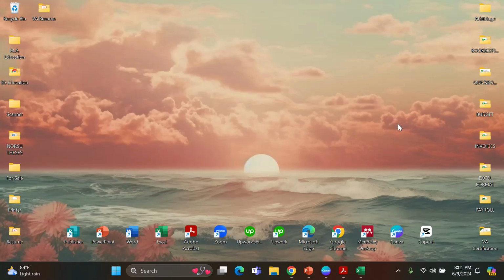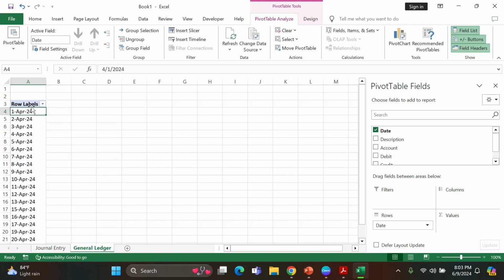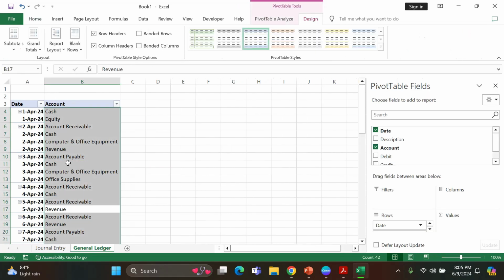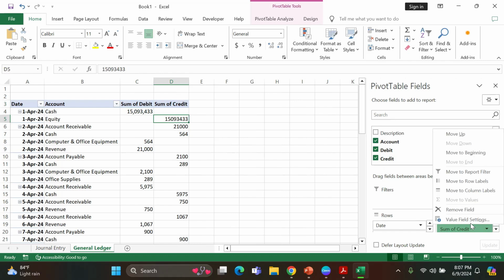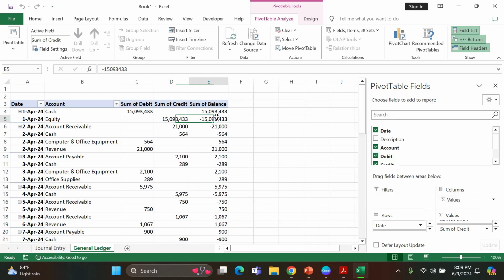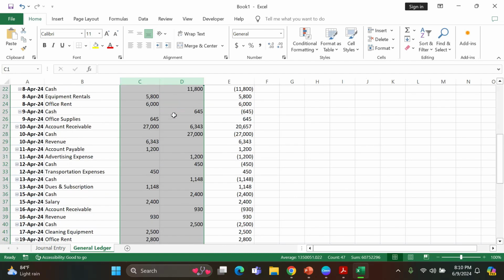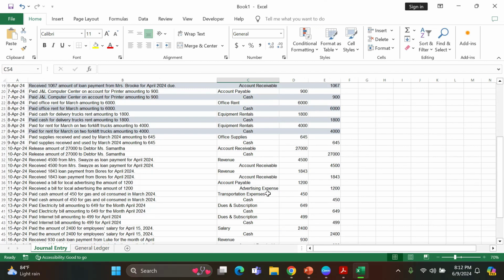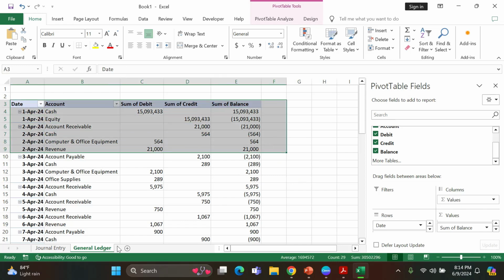How to create automated Ledger using the Pivot Table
This video shows how to automate general ledger using the pivot table.